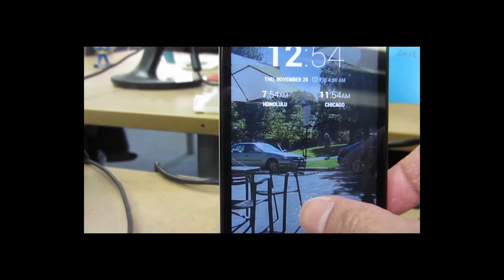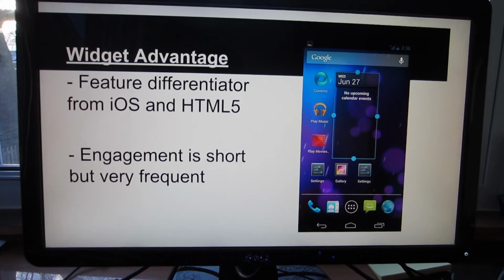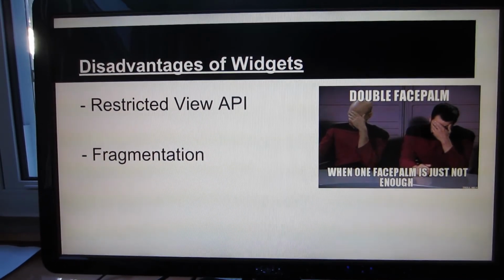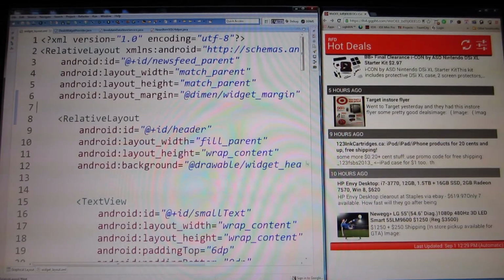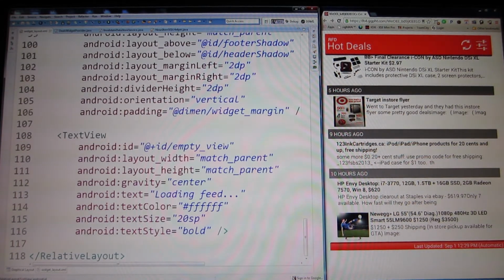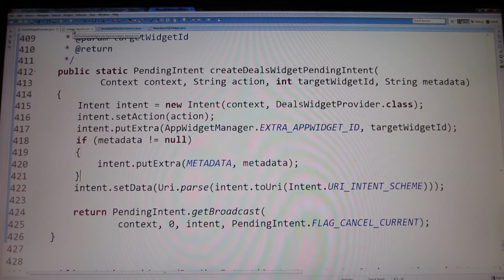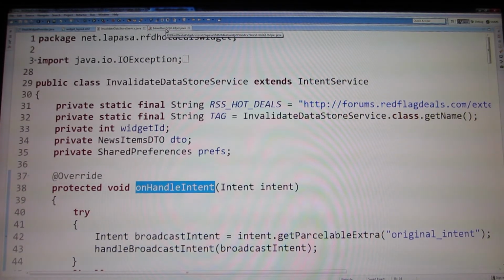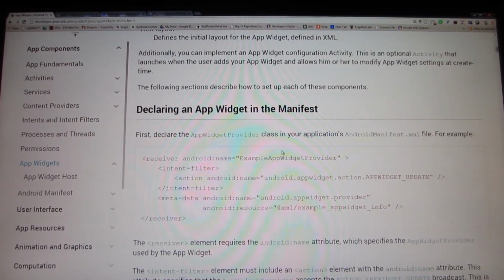nerdlearn Android Widgets in 4 Minutes